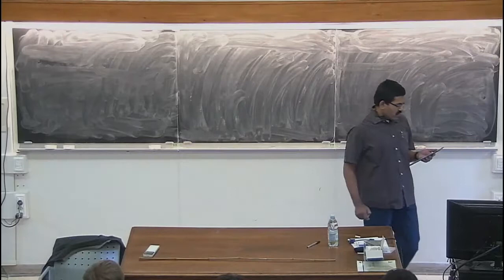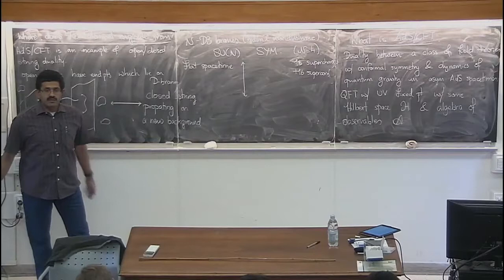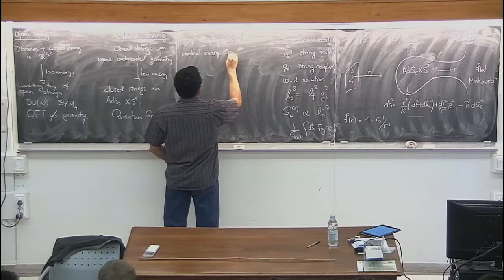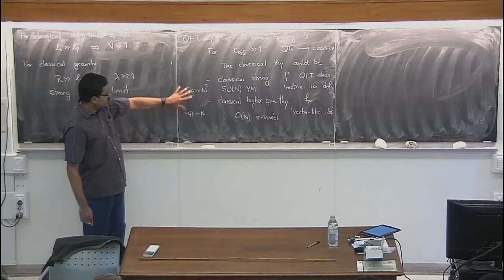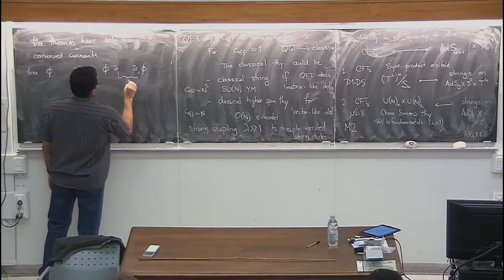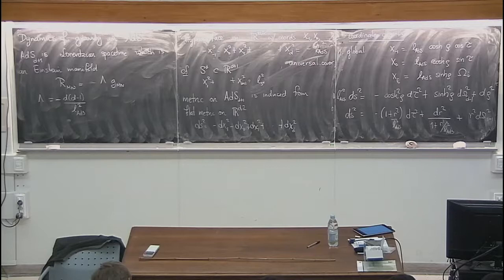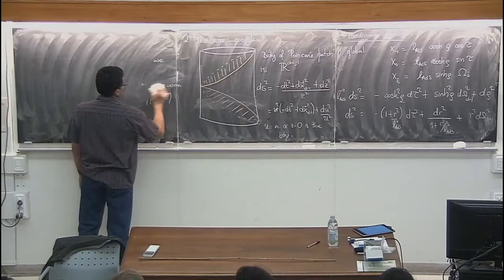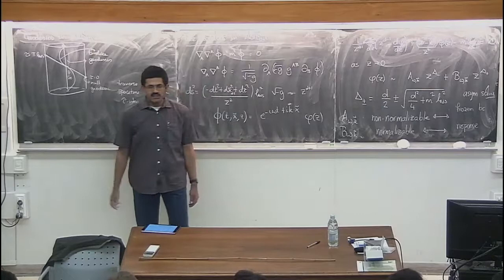Laces 2015: Gauge/Gravity Duality and Holography (M. Rangamani, Lecture I)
This is the first of six lectures delivered by M. Rangamani on  "Gauge/Gravity Duality and Holography" during  Laces 2015 at GGI in Florence.